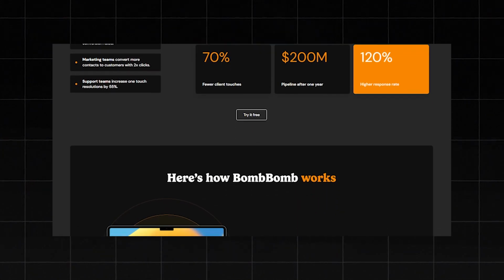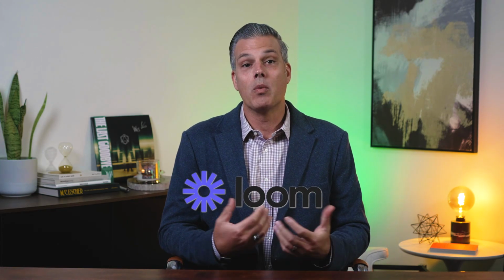Effective Video Messaging for your Real Estate Clients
Unlock the secrets to captivating your real estate clients with powerful video messaging! Learn tips, tricks, and strategies to elevate your communication game and boost your success in the market. Watch now and transform your client interactions!

/ agentsuccessofficial

J.C Agajanian DRE# 01397607
Broker/Associate
Whissel Realty
3180 University Ave, Suite 600,